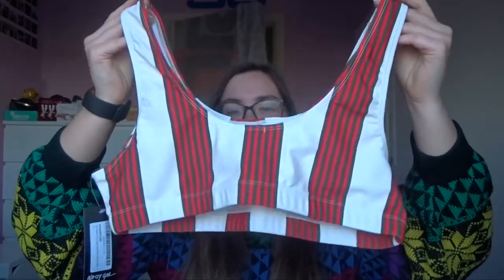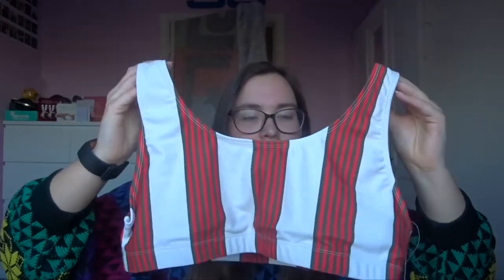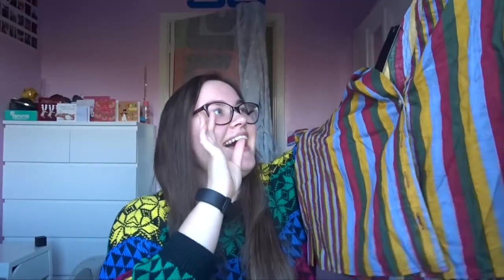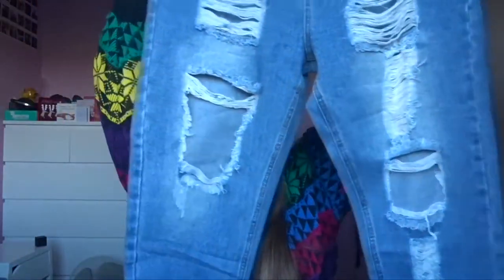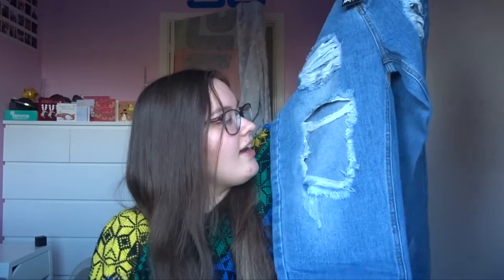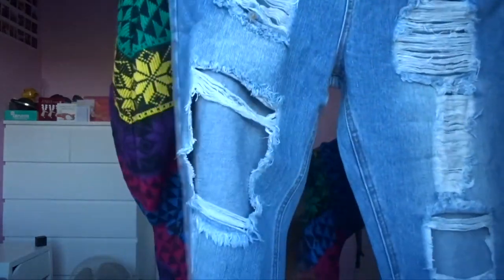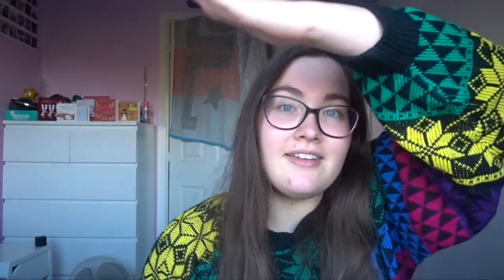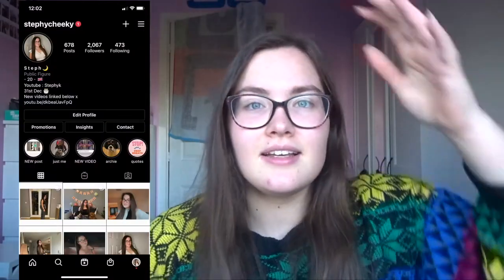Nasty Gal and New Look Haul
Steph x